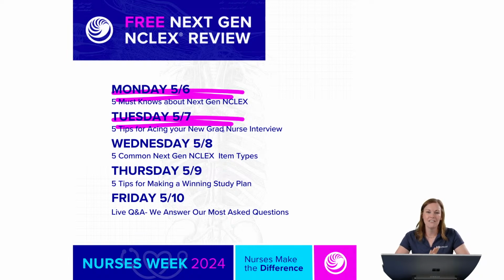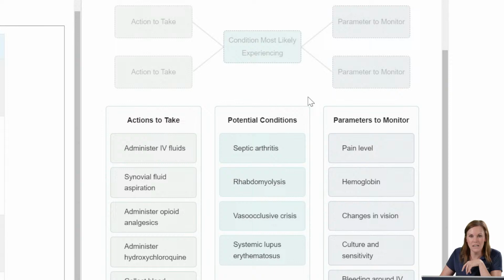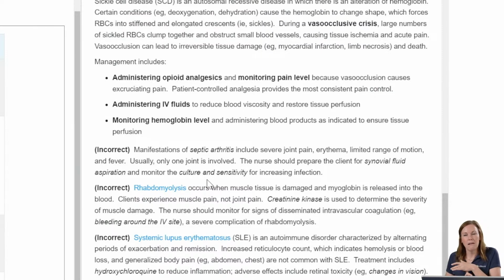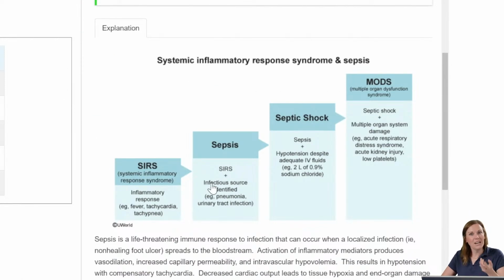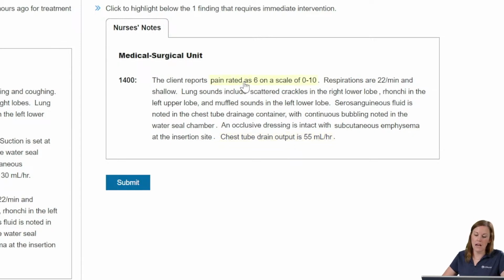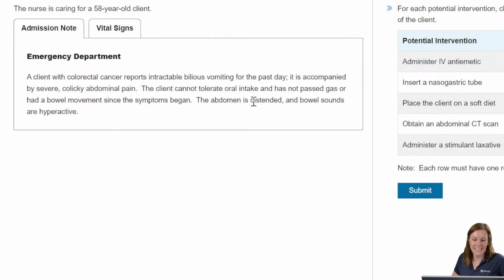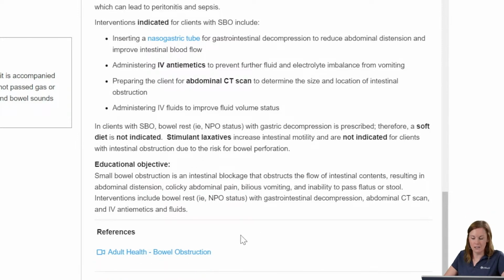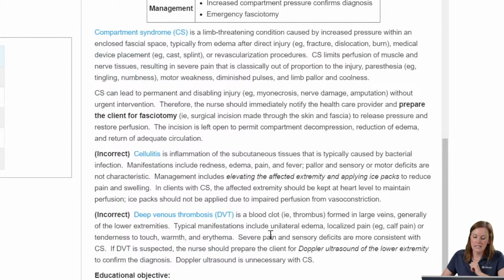Free Next Gen NCLEX® Review- 5 Common Next Gen NCLEX® Item Types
Join our FREE Online Study Group for NCLEX-RN® and NCLEX-PN®! Dive into a focused 30-minute session on 5 Common Next Gen NCLEX® Item Types, ideal for both first-time and returning test-takers. Ready to get started? to learn more!